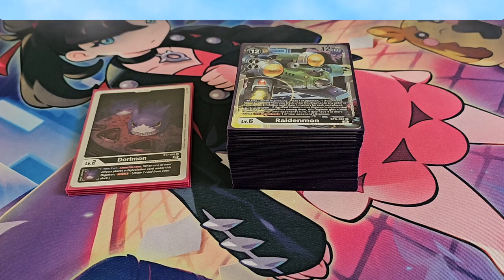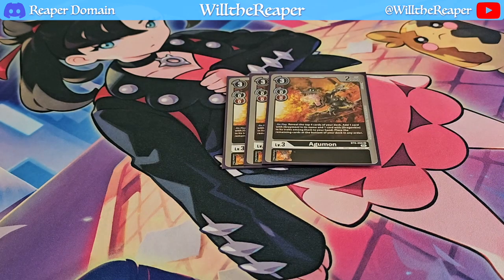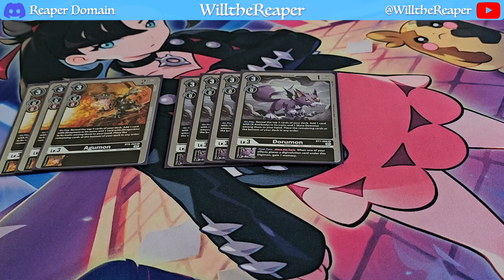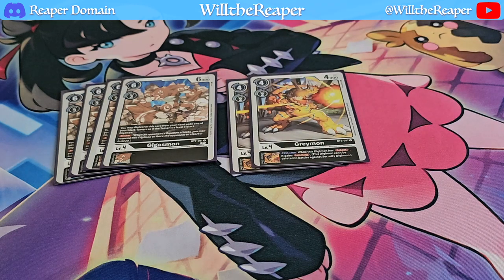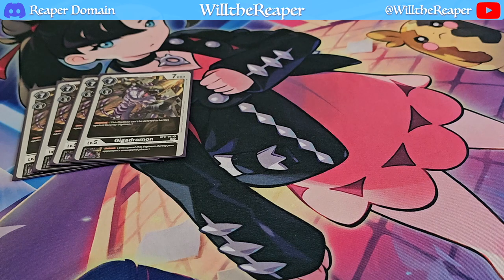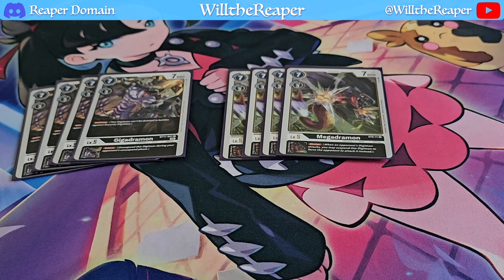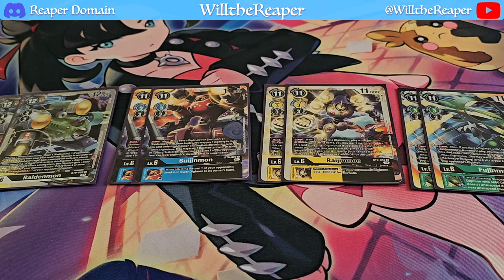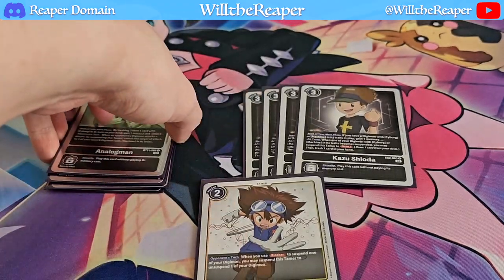Digimon: Raidenmon Deck Profile April 2024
Hello again. With the recent video, I wanted to continue that mommentum of Digimon into my Raidenmon deck. This is not meant to be a competitive build in any way but really put the practice in for a unique mechanic in the game.